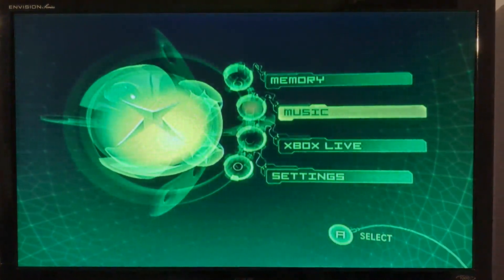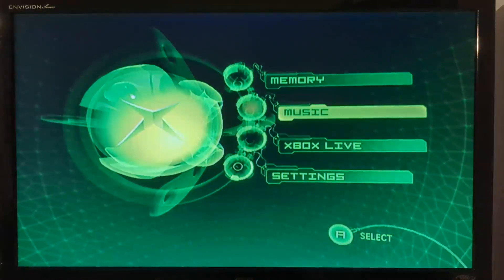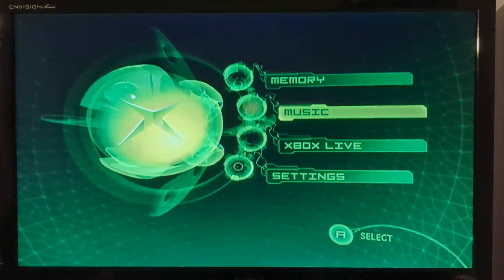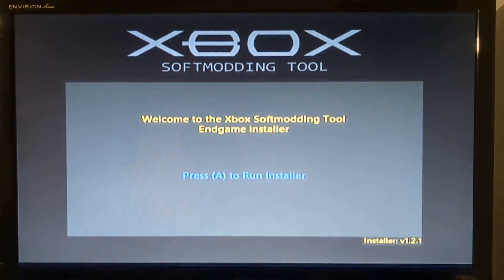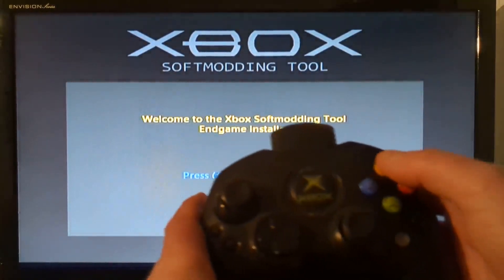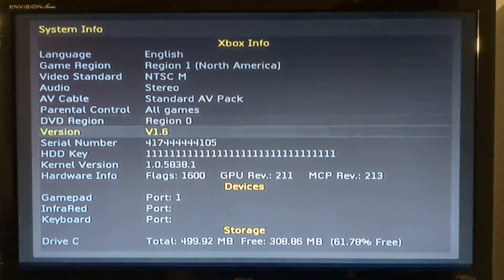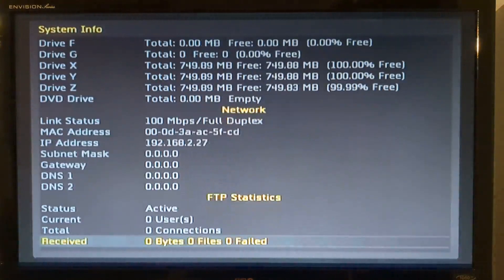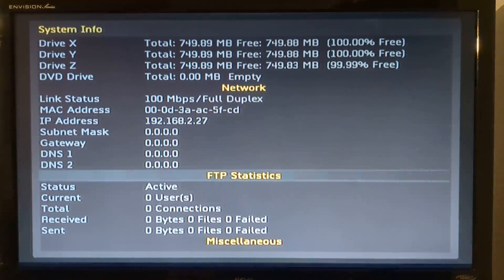FTP to any un-modded/retail ogbox using Rocky5's v1.21 endgame softmod installer!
The FTP server uses xbox/xbox for username/password.